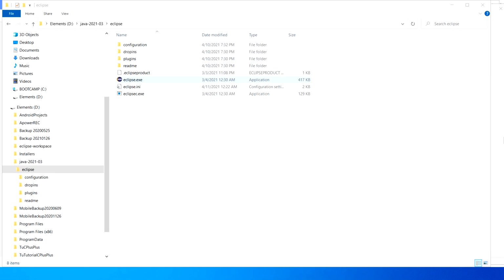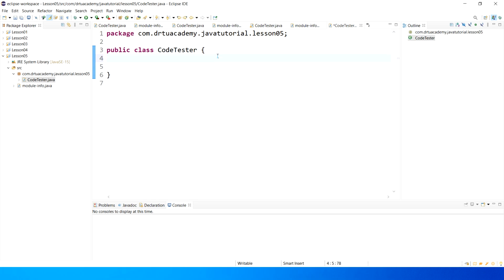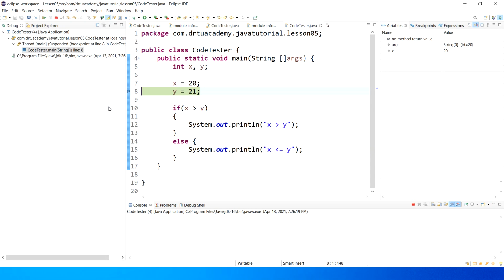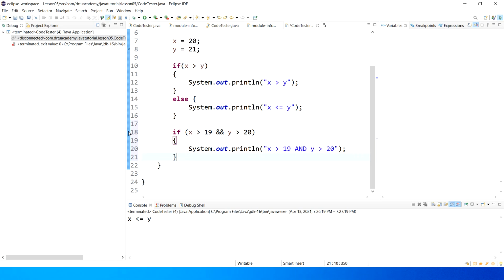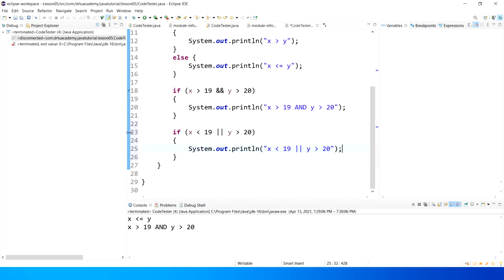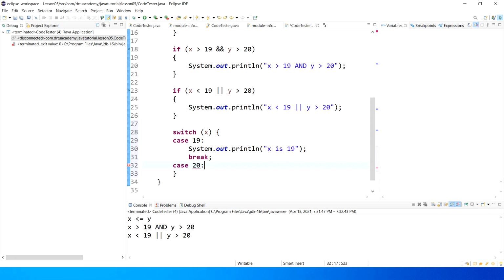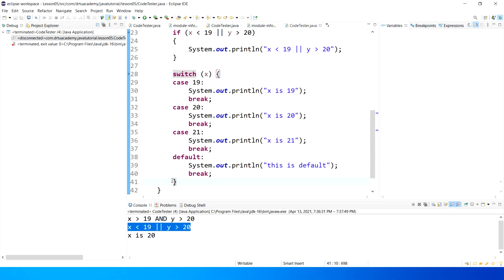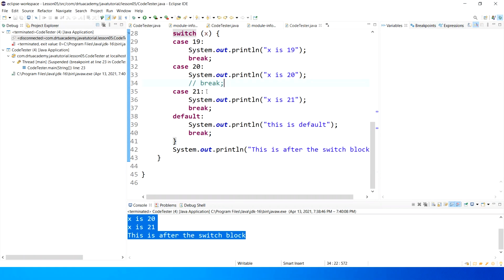Java Tutorial for Beginners (5): Conditionals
What we will learn from this lesson:

- Deciding Code Execution Route
- Controlling Logical Flow of Code
- Most Commonly Used Statements
- Evaluating Conditional Expression
- Boolean Expression: true or false
- if Statement
- if...else... Statement
- switch Statement